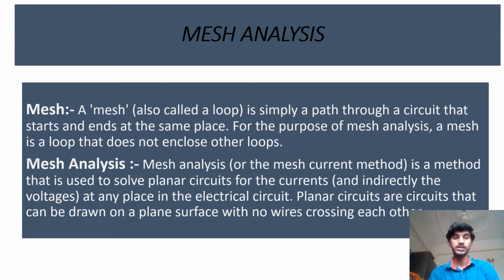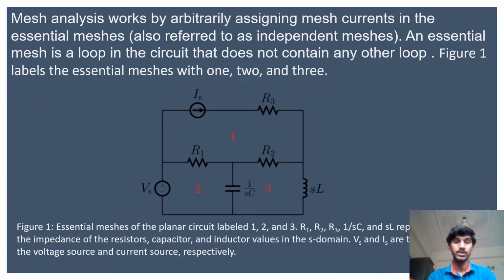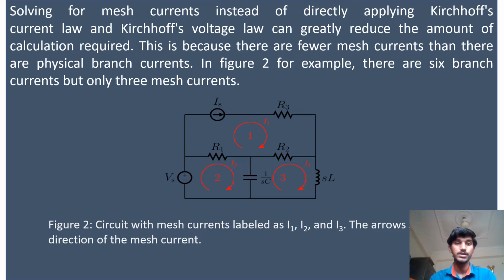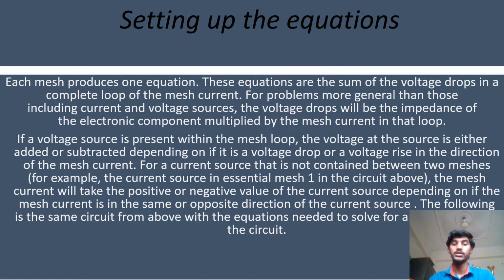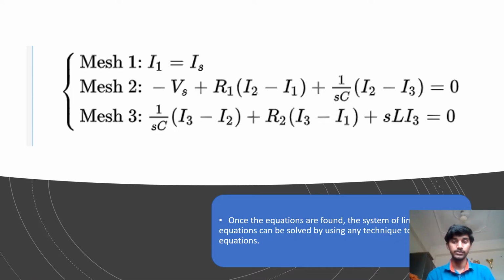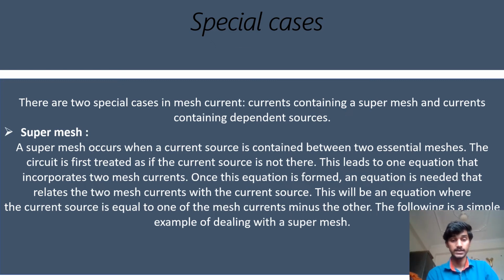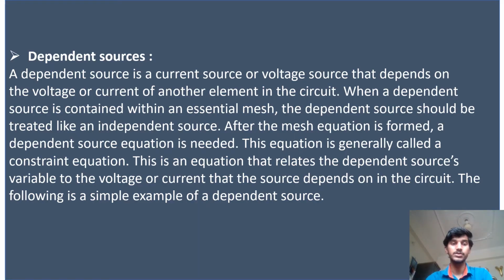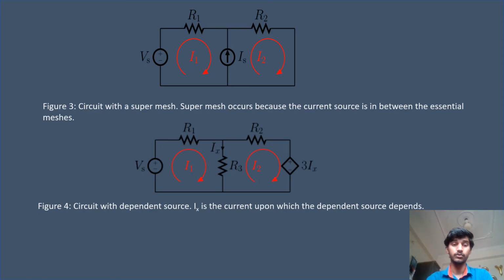BEE mesh analysis 1